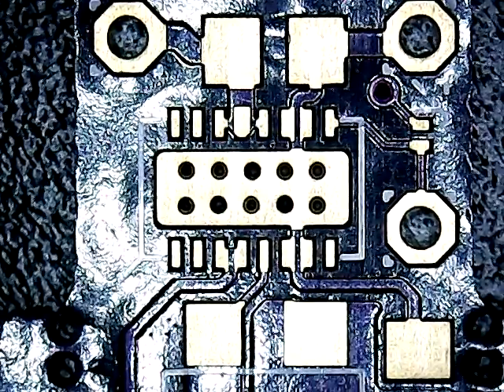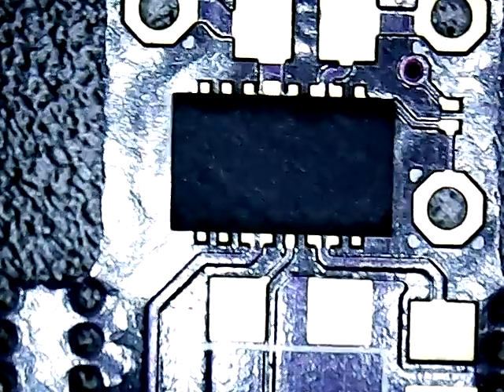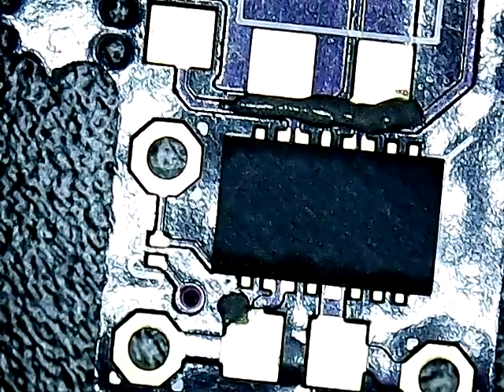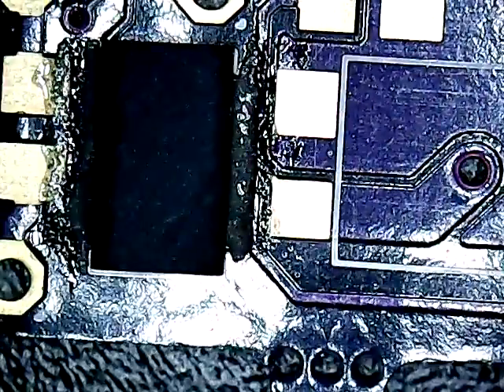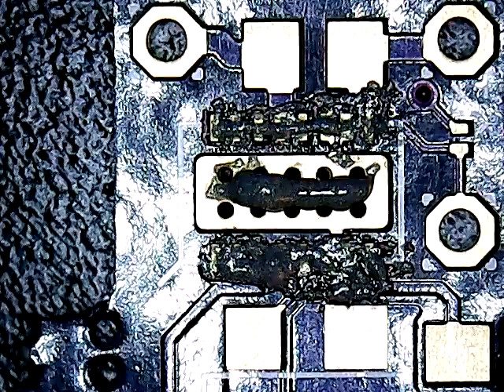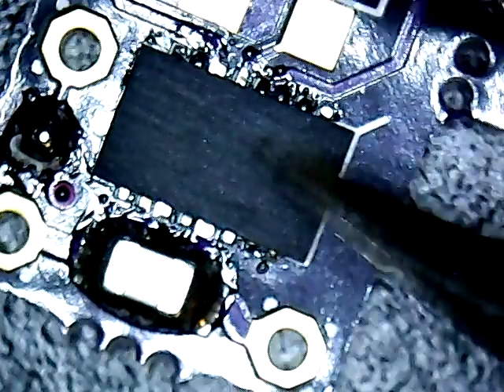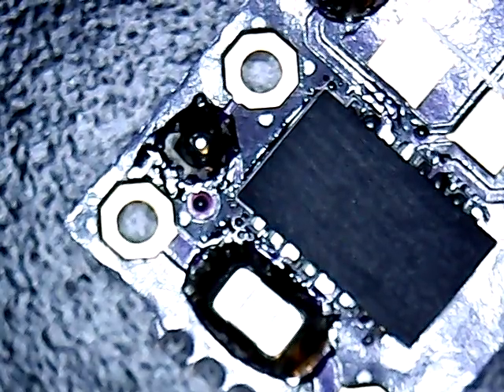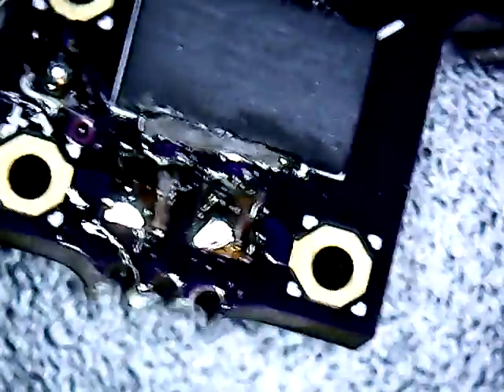How to Solder DFN / QFN Parts Without a Stencil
The best ancient Egyptian technique of reflow soldering DFN and QFN parts using solder paste and hot air